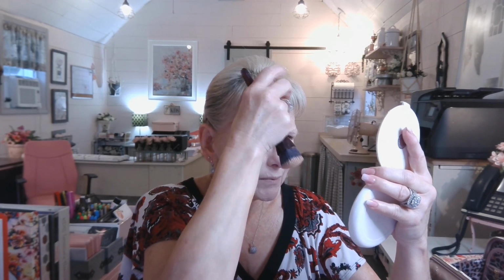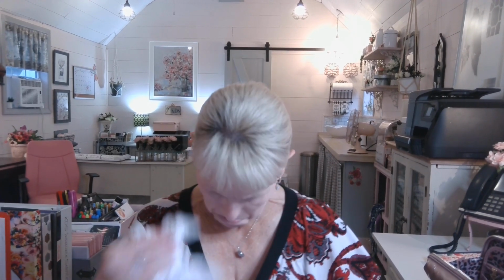Shimmers all the way today on this Tuesday....Burgundy and dark grey!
Happy Tuesday while we get ourselves ready for the day! Today we are using all shimmers from Makeup Revolution. Which do you prefer matte finish or shimmers? I am on the fence.

What colors pallet did you decide on and what is your Spring project that you want finished. Are you doing it DIY? Kerrie's Korner can help in so many ways. visit us at my main page and then take the Kerrie's Korner link.

Thank you for your comments and support, YOU ARE APPRECIATED!